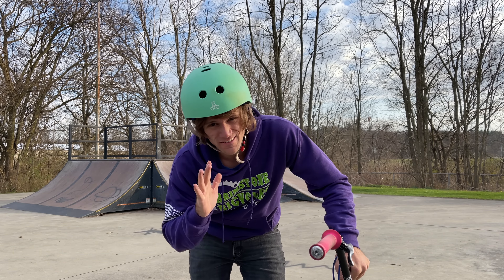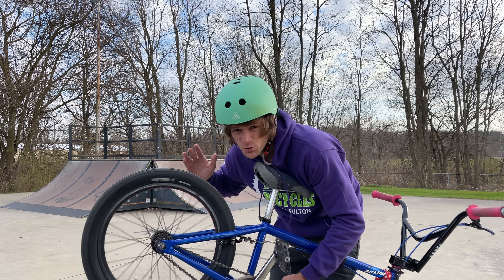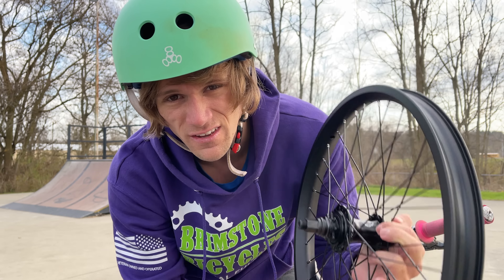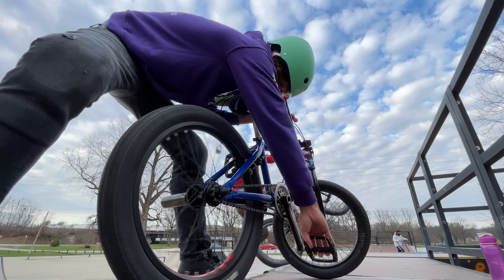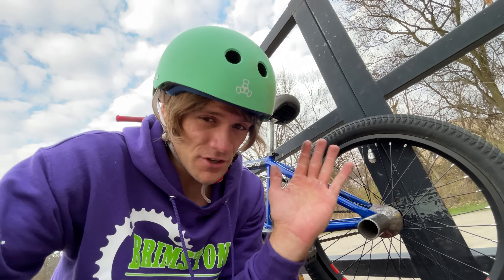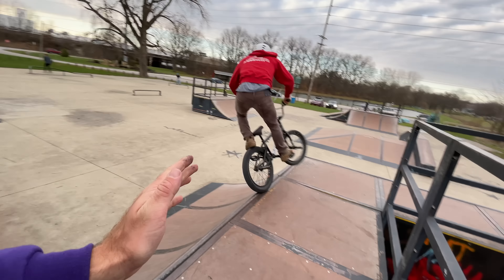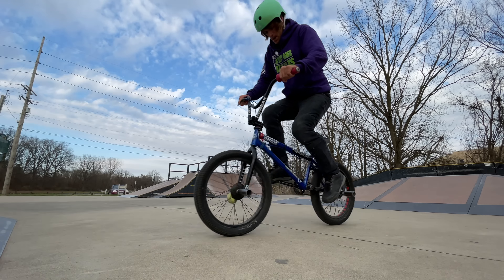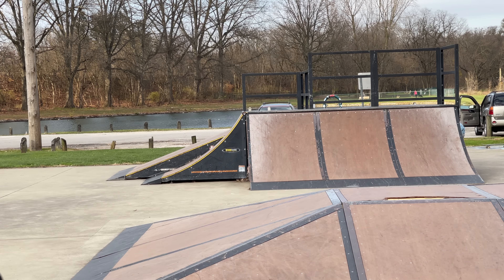Revolution Freecoaster Hub First Impressions! - GAME CHANGING?!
Cassette or freecoaster? How about BOTH?! The BSD Revolution freecoaster cassette hub was just released and uses the planetary clutch of the Free Night Planetary freecoaster.
I was lucky enough to get my hands on one, so here is my first session and first impressions of it!